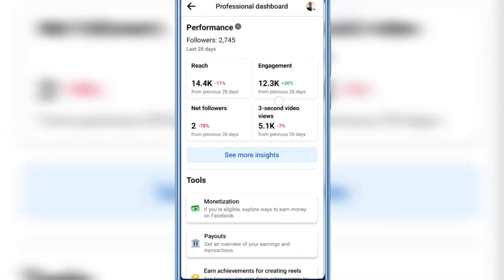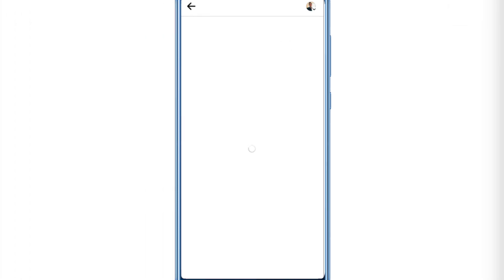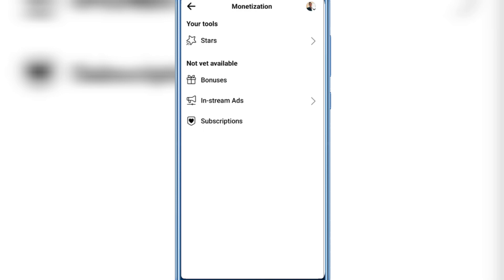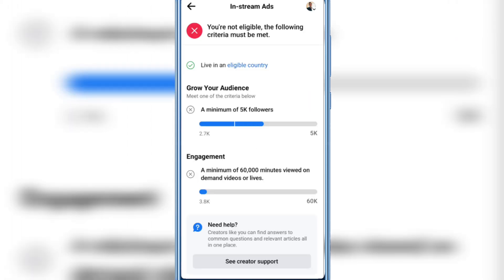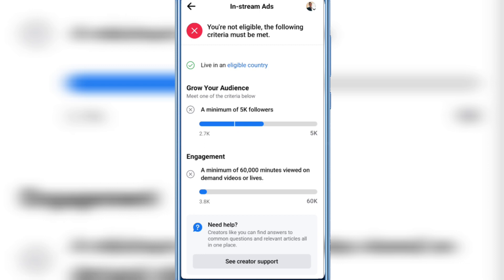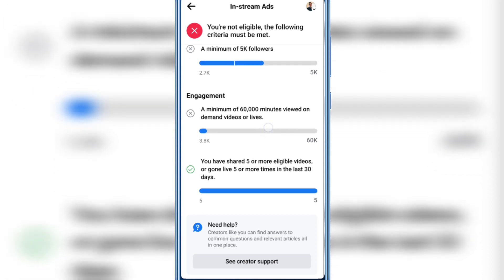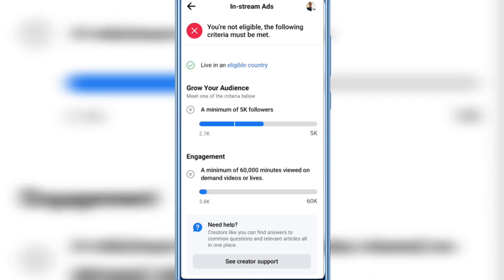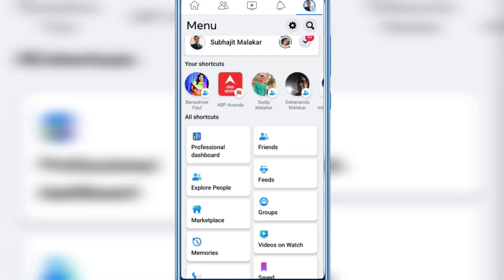Facebook Monetization Status Check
✓✓✓ 50 MM LENS

✓✓✓ LIGHT STAND